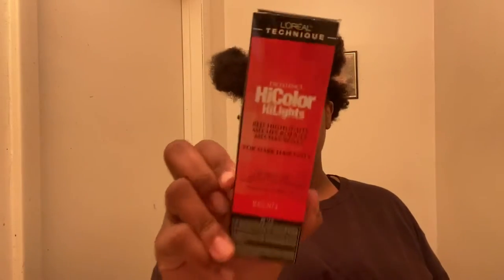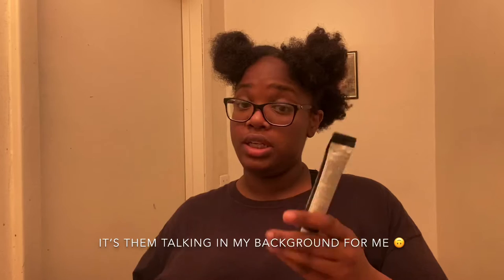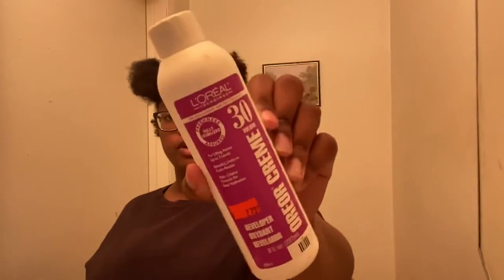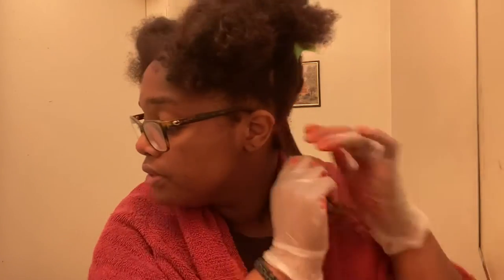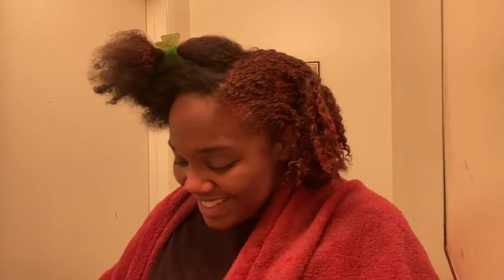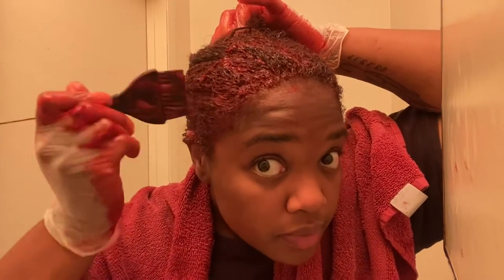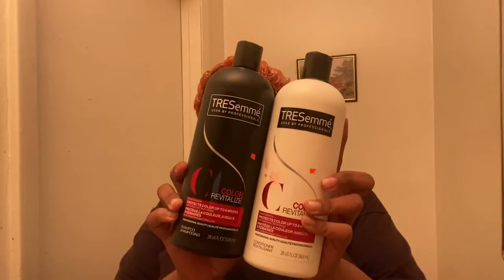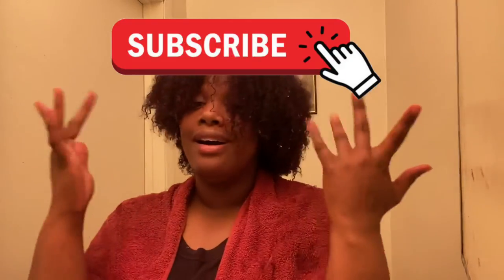How To: Dye Your Hair Burgundy Pt. 2 || NO bleach!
Hey Kings & Queens❣️ I told you guys that there was gonna be a part 2 so I definitely had to deliver. I dyed my hair completely without even using any bleach! If you want to succeed in dying your own hair from the comfort of your home WITHOUT BLEACH just watch the entire video and we can figure it out together 🤗 Thanks for watching and be sure to share this video with someone who may be interested 💕

🦋SOCIALS🦋

🦋FAQ🦋
•Name: Saiah
•Birthday: August 3rd
•Camera: iPhone 11 max pro
•Editing software: iMovie
•Zodiac: Leo